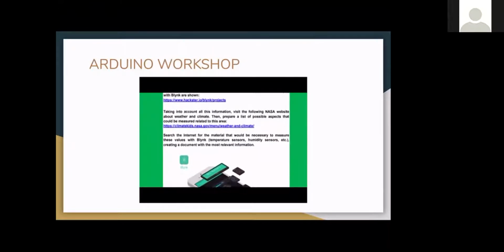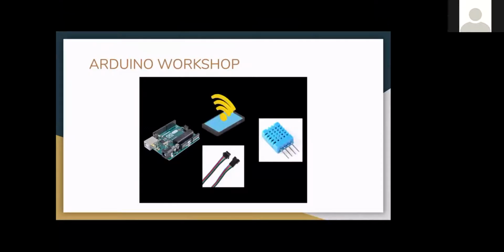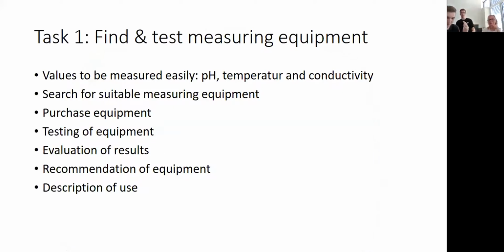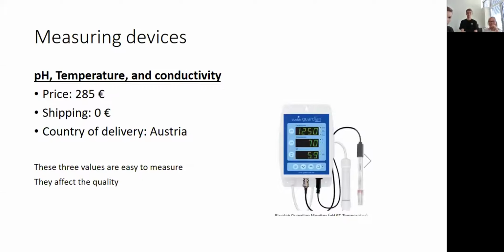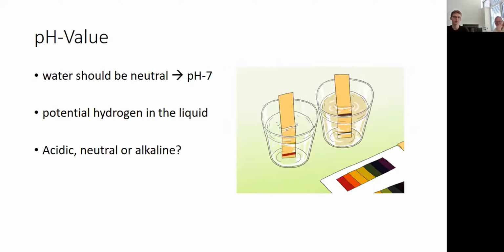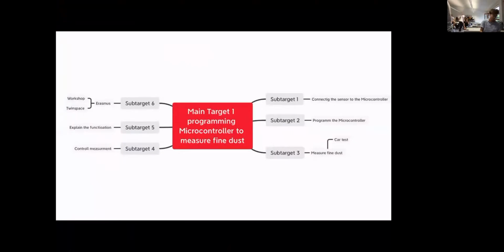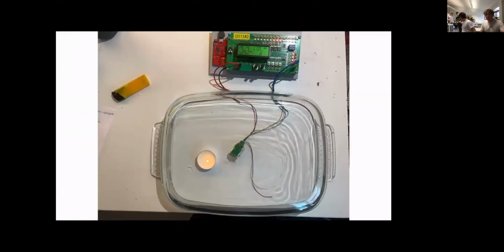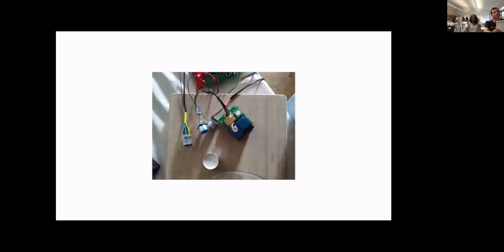26 Erasmus meeting mp4 part1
Meeting fin année Juin 2020 Erasmus + "climate change open your senses" partie 1